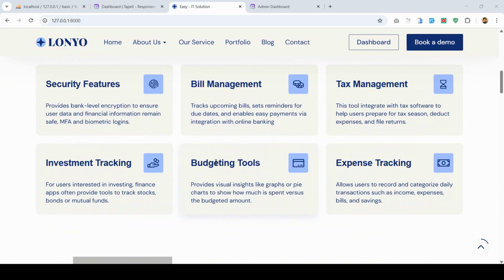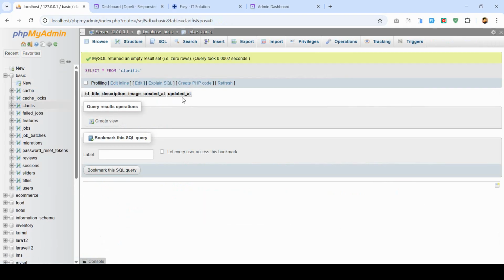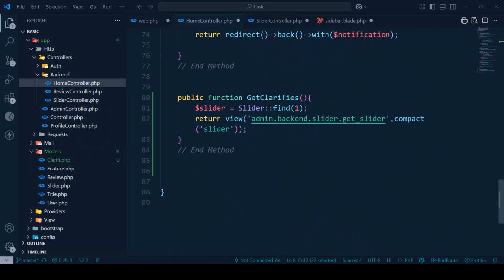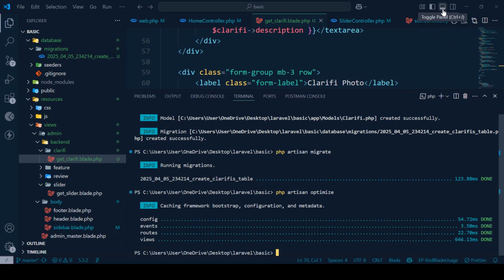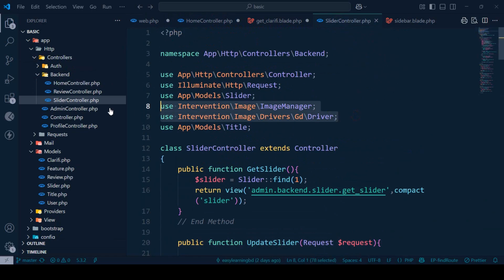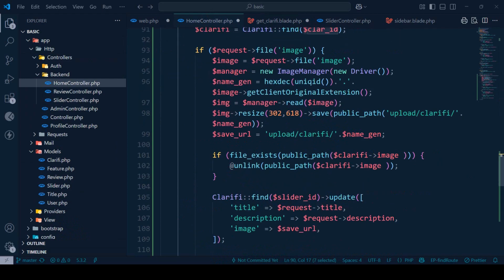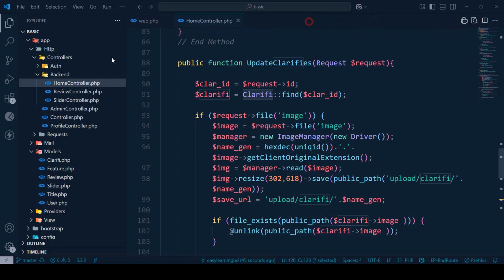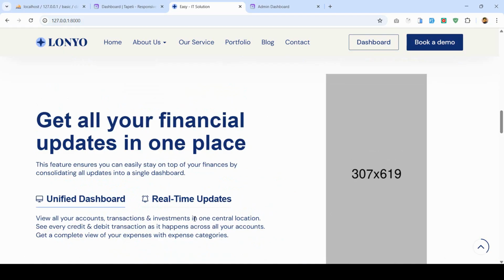Home Clarifies Section Setup | Laravel 12 Complete Project For Beginner to Advance | Part 10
Timestamps
0:00 Home Clarifies Section Setup Part 1
09:37 Home Clarifies Section Setup Part 2
16:58 Home Clarifies Section Setup Part 3